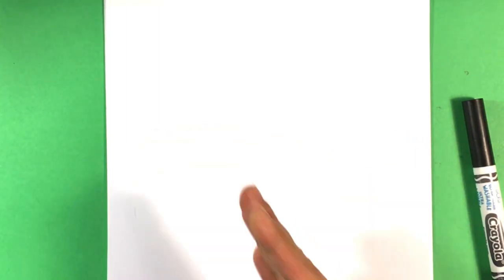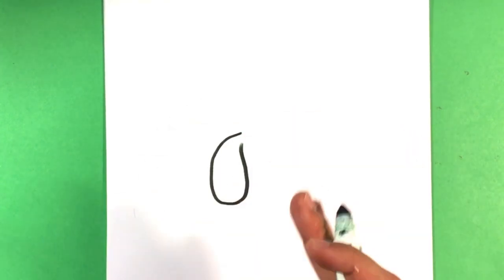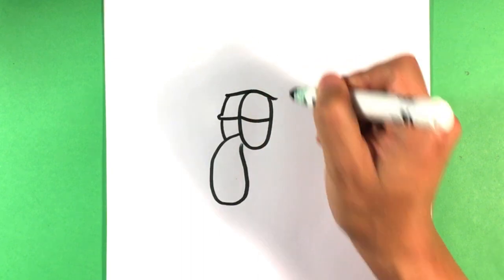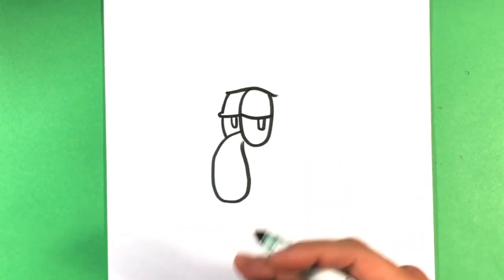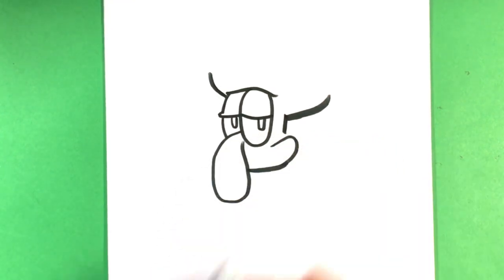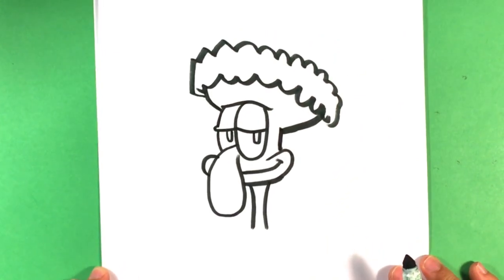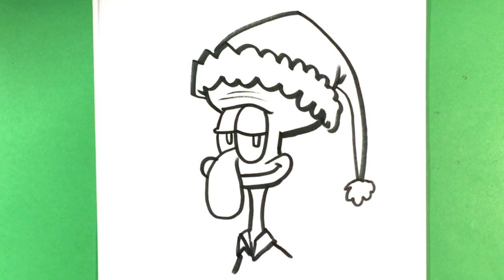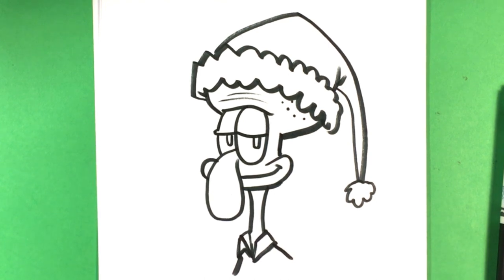How to Draw Squidward - Spongebob Squarepants - Christmas Drawings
This is an easy step by step drawing on how to draw squidward. Squidward is one of my favorite characters in the spongebob universe. He loves t be grumpy. His dead pan humor is one of my favorite parts of the show. The chemistry he has with sponge bob and Patrick makes me laugh so much. Its so much fun :D

What I want for you in this drawing lesson is to really follow along with me. I want you to grab a marker and com along for the journey. This is made specifically for beginners and starters. Its for kids of all ages. I use a simple magic Crayola marker. Those are cheap. I’ll post a better marker recommendation soon, but I’m cool with this marker.
The creator of the spongebob tv show just recently died, so I’ve had sponbeob on the mind for a while. I really hope you like this drawing tutorial. If you need to rewind please do so. Learning come from repetition. If you don’t get it the fist time, please try again. Do this at your own pace and you will learn. If you learn at your own pace, you’ll draw things you never thought you could ever draw.
This design is a little buit different since squidward is all Christmas outfitted out. The same drawing rules till exists though. I’m going to simplify the drawing into simple shapes as I talk. Simple shapes are the basis to any drawing. The reason you are suppose to breakdown a drawing into simple shapes is to make it easier to learn in your mind. You want to feed and train your own mind to remember and understand. There is a reason you learn simple shapes first as a child.
So that’s pretty much it, I’ll be posting a new Christmas drawing each day on this channel. I really hope you enjoy it. I’ll see you soon :D